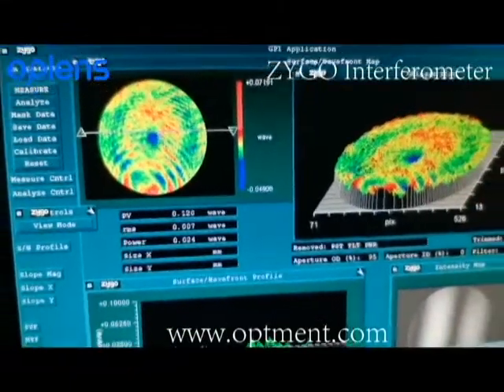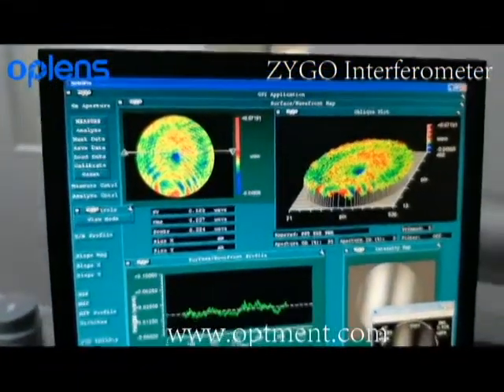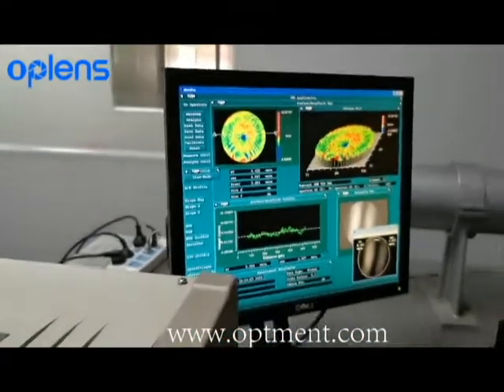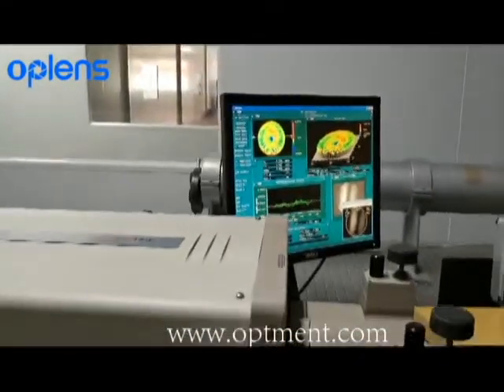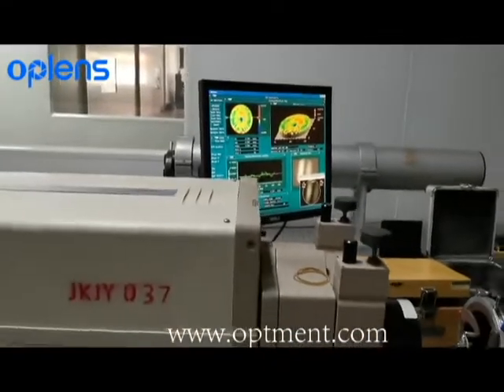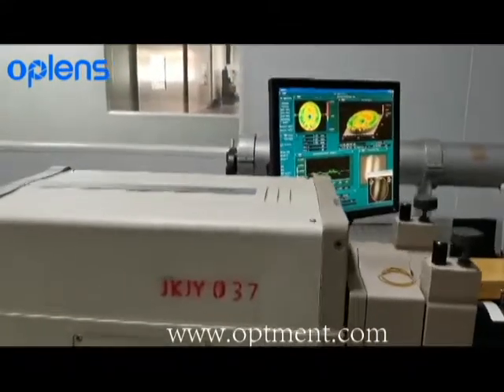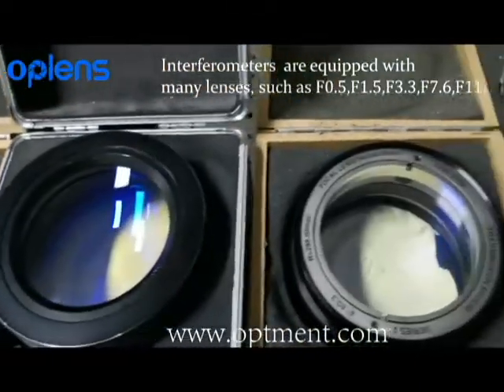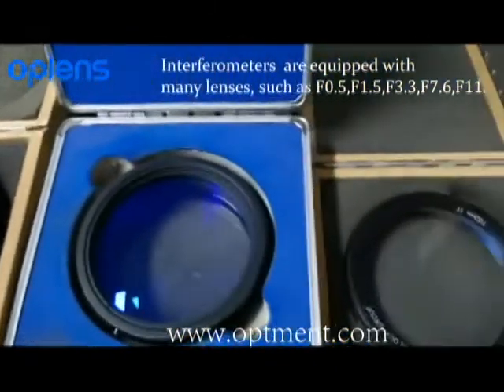Inspect Optical Lens with ZYGO Interferometer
As the professional optical lens manufacturer in China, Juka Optics insists on controlling the precision of the lens quantitatively with various professional testing machines. We have two sets of ZYGO Interferometers and one set of VECCO Interferometer.They can detect the surface shape of lenses with a diameter range of 5-200mm.The interferometers are equipped with a variety of standard lenses, such as F0.5,F1.5,F3.3,F7.6,F11. For more information, please visit our